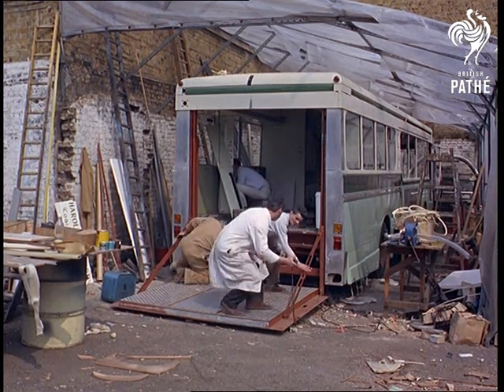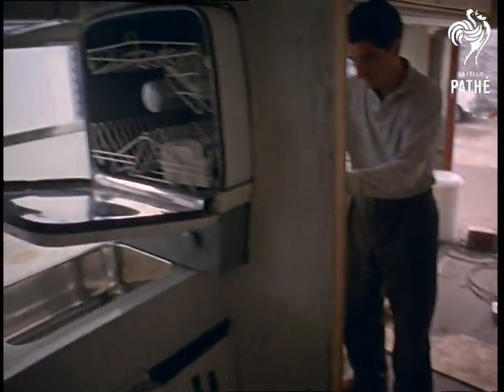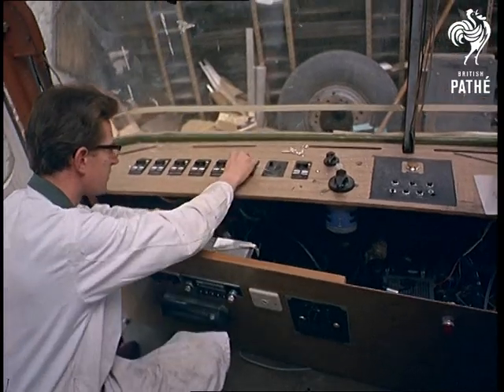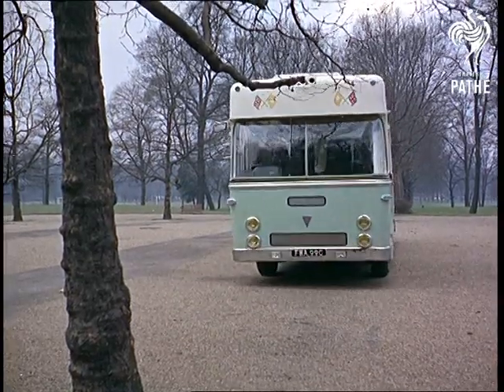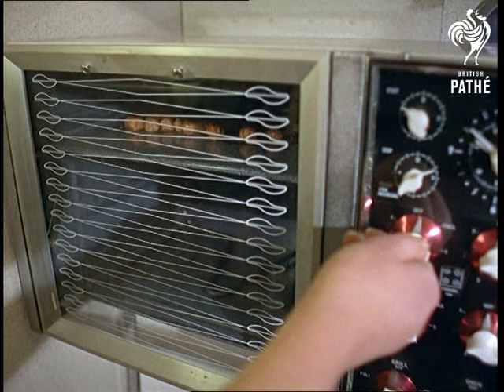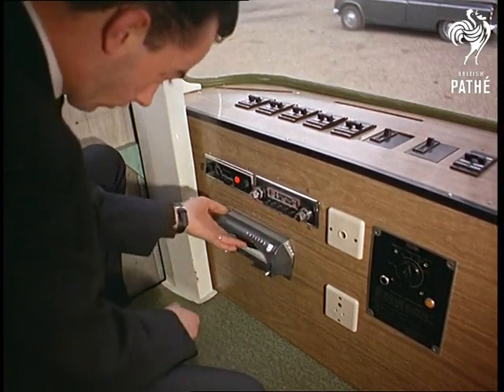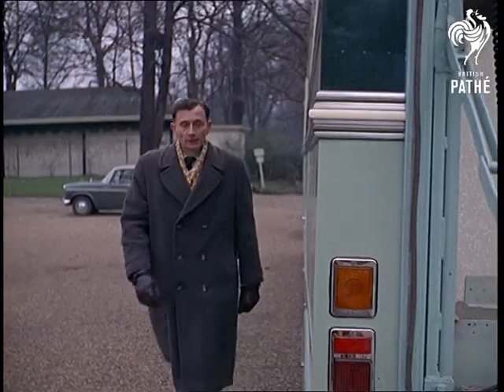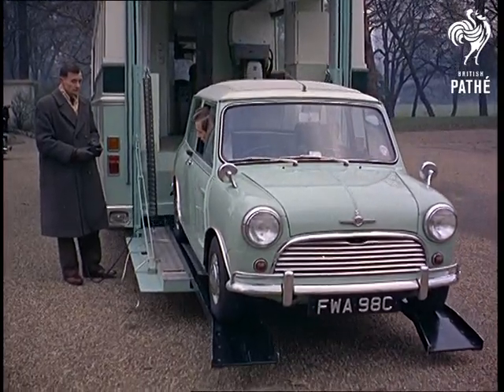Luxury Carabus (1966)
London.

A cross between a caravan and coach produces the Carabus full of modern gadgets for a self-contained journey.  Various shots of the Carabus being assembled and tested.  M/S as the finished article drives along and comes to a stop.  We see a man and woman demonstrate the various gadgets inside, including a tape recorder under a foldaway bed, an intercom system, an electric cooker and a little dishwasher.  A man presses a button and a mini is lowered down to the ground on a platform from the back, for use on those narrow country roads.

 FILM ID:365.04